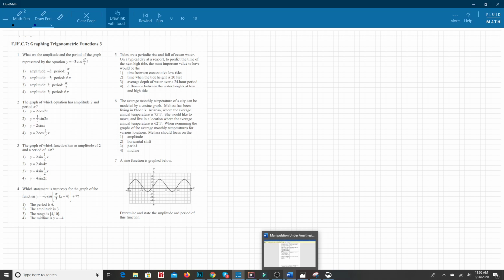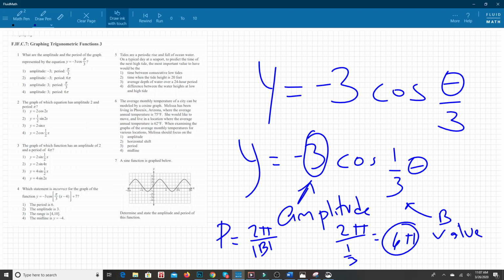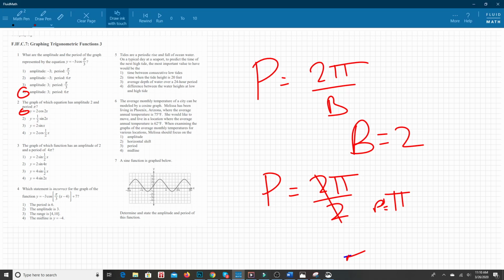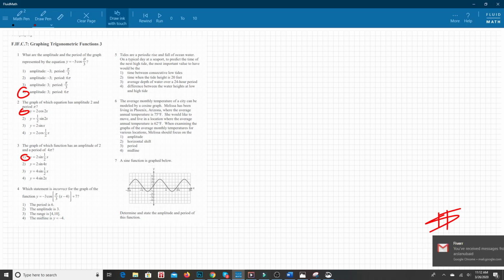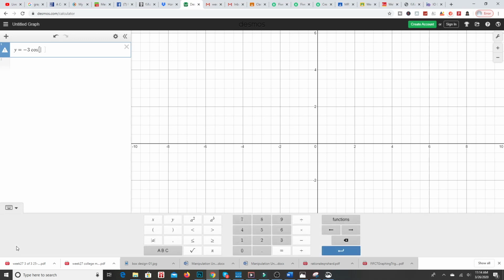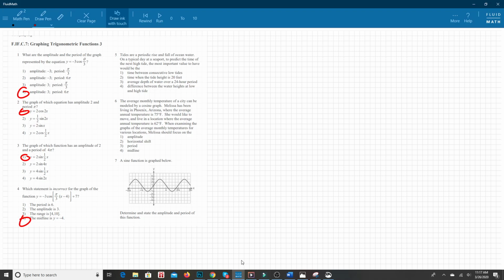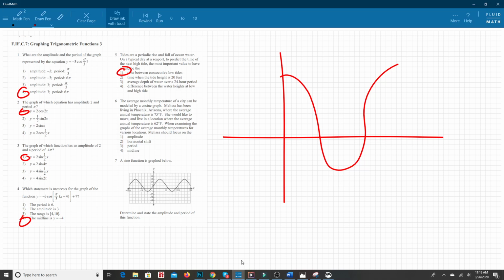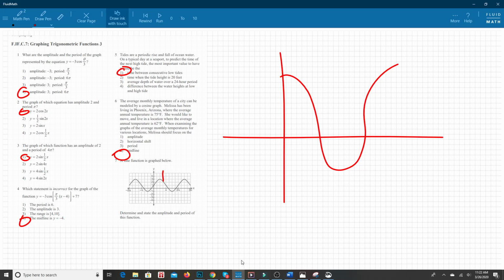Graphing Trigonometric Functions-Day 4